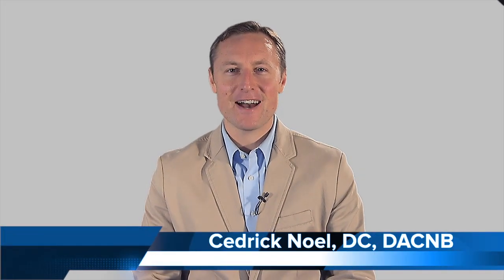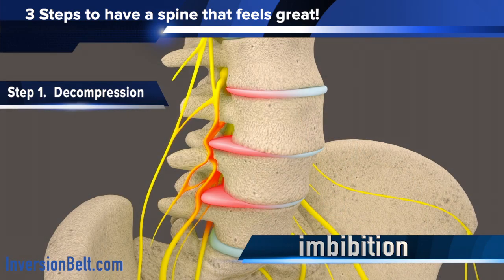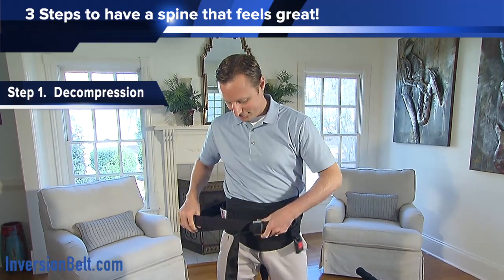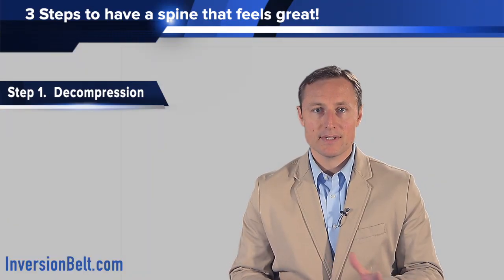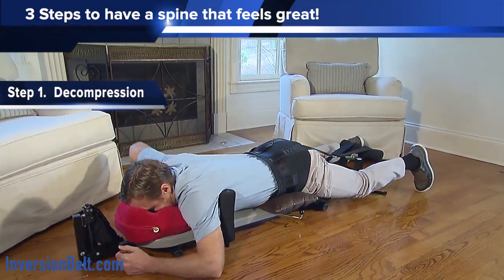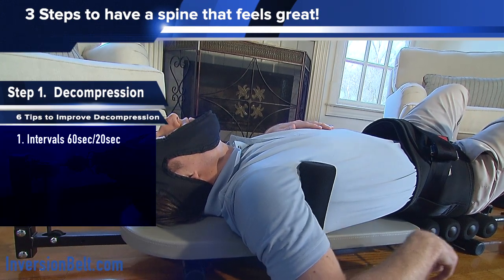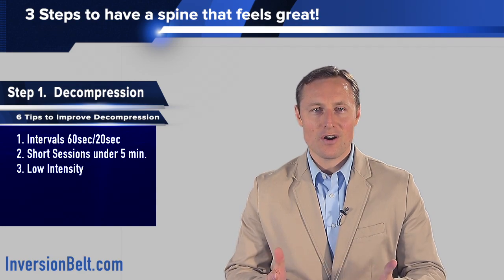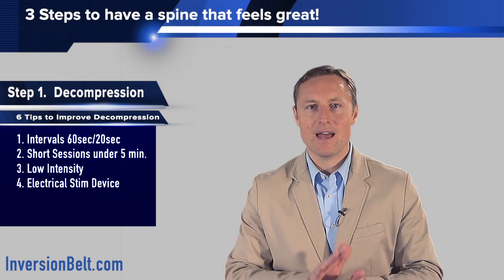Everything you need to know to successfully decompress your back at home and keep it feeling great!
3 Steps for your back to feel great all the time.  Learn the different ways to decompress your back at home to heal your spinal discs.  This video will help you troubleshoot to find the most ideal way for you to have a back that feels great all the time.  Heal your discs, strengthen your spine & train your brain.